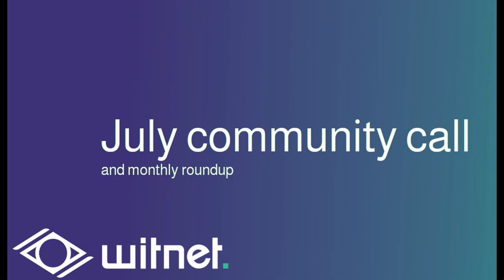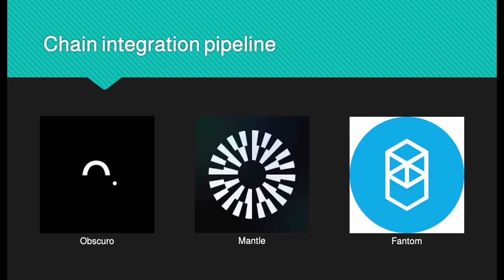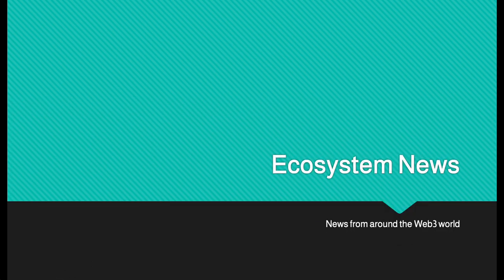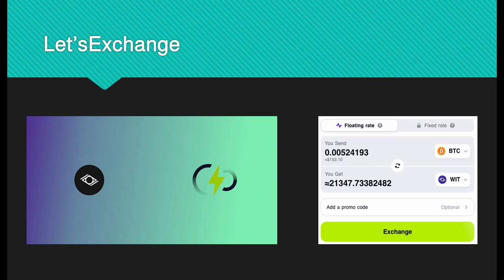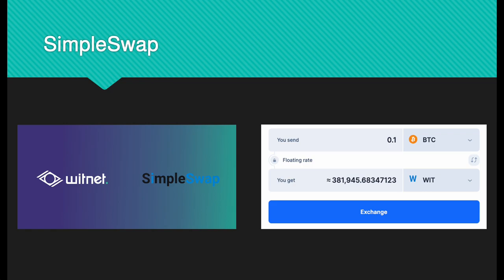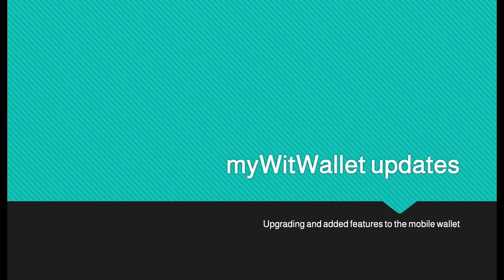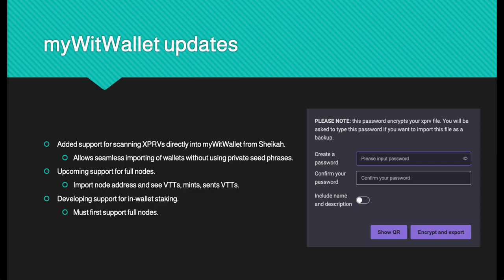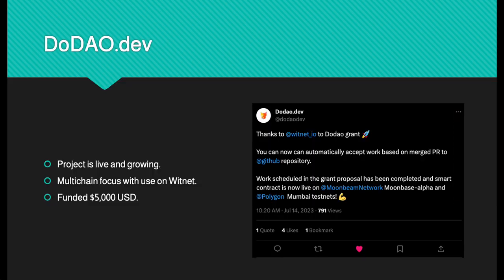July Community Call and Monthly Roundup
Welcome to the July Community Call and Monthly Roundup!

We delved into all the exciting announcements and news for Witnet in the month of July.